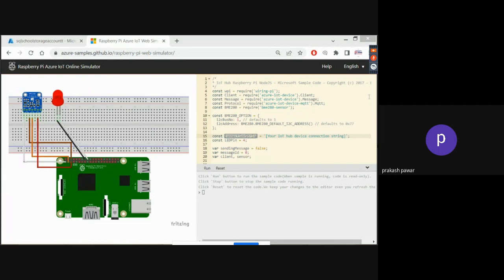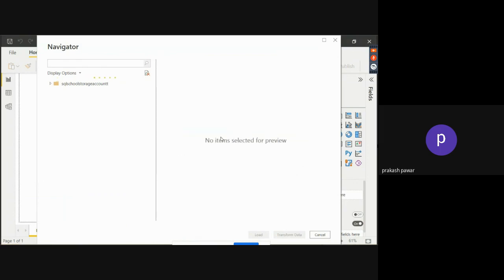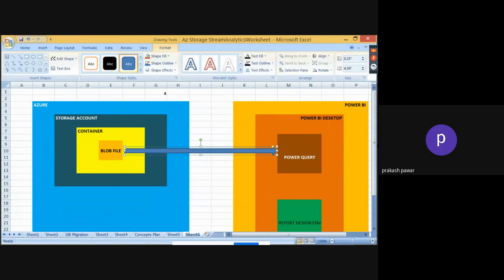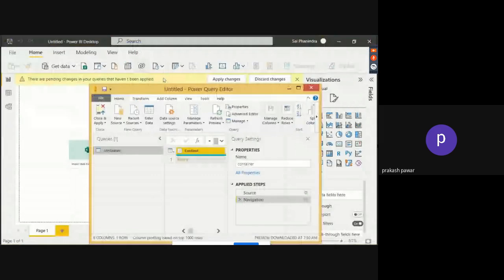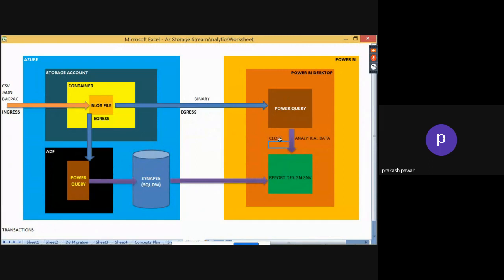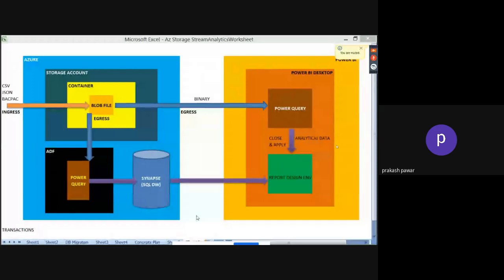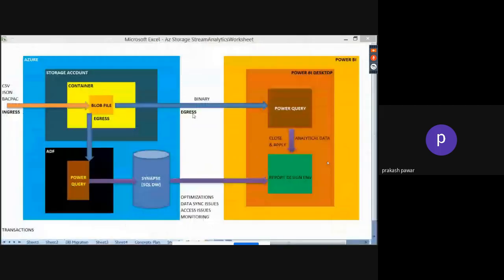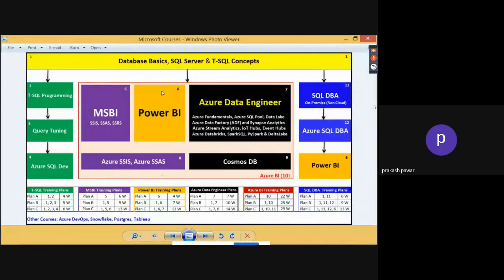28 (01 08 2022) kyi haey gav